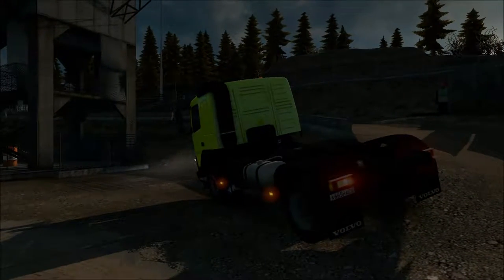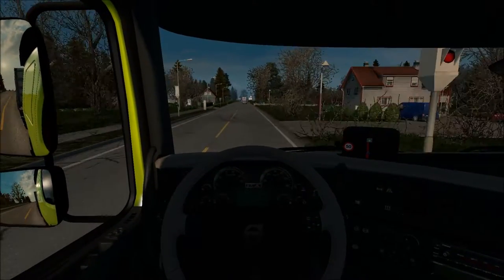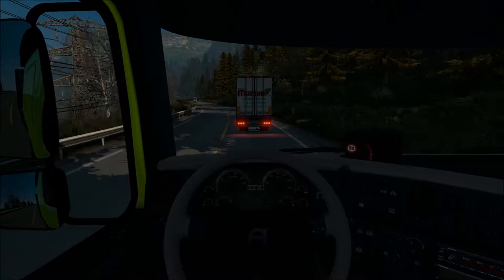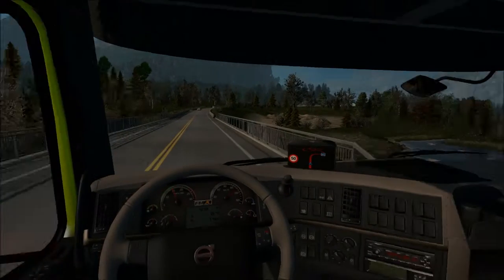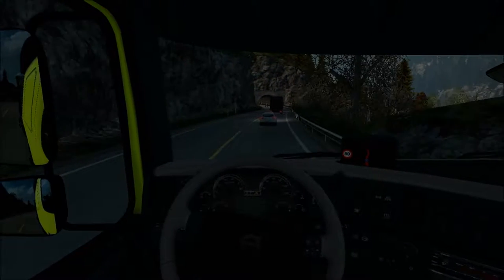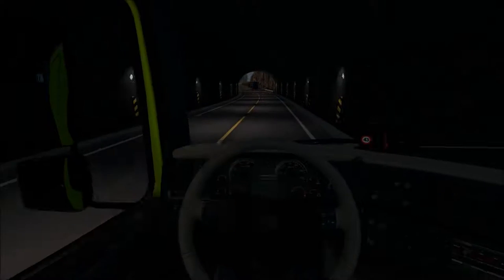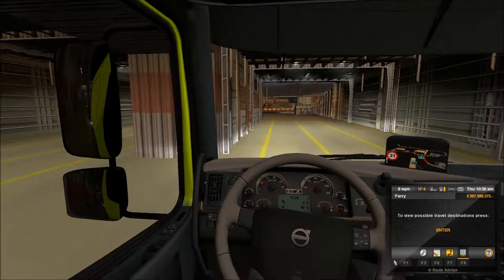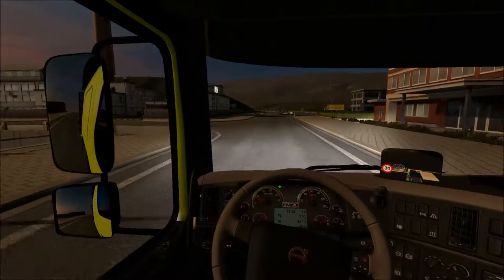Euro Truck Simulator 2 - Test Drive Thursday #28 - Volvo FMX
Hello and welcome to this video:
Today I drive this work-horse of a truck from the quarry in Oslo all the way to the Faroe Islands North of Scotland. Howver, the road is not smooth all of the way...

Computer Specs correct from 1st January 2016:
Case:   Corsair Carbide Spec-01
Motherboard: Gigabyte H81M-S2H
CPU: Intel Core I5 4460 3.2ghz 6mb Cache 4th Gen Haswell
RAM: 8GB DDR3 1600mhz Performance Ram
Graphics Card: Nvidia Geforce GTX 970 4gb
OS: Windows 8.1 64bit
PSU : Corsair CX600 80 Plus Bronze Certified 600w Power Supply

Monitors:
Main Gaming: Asus VG248QE 24-inch 3D LED Monitor
Second Monitor: Samsung UE22D5003BW

Controllers Ext:
Logitech G27